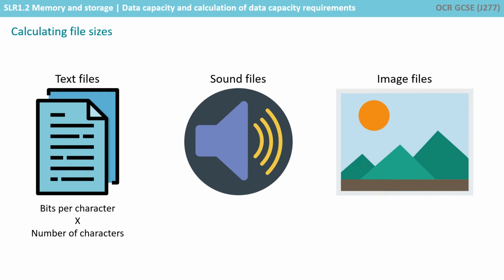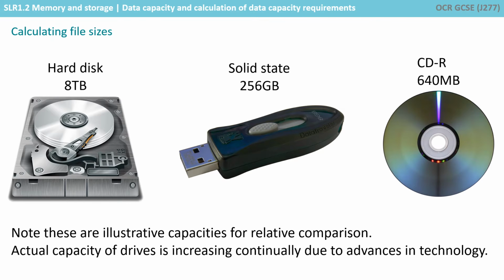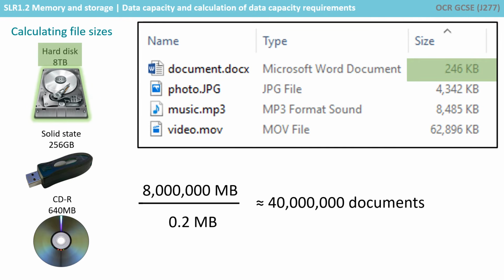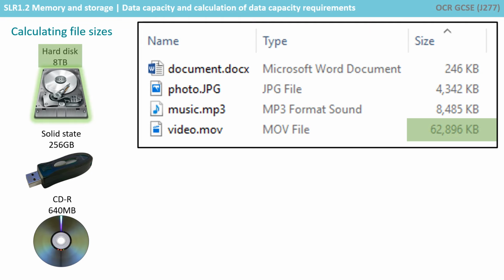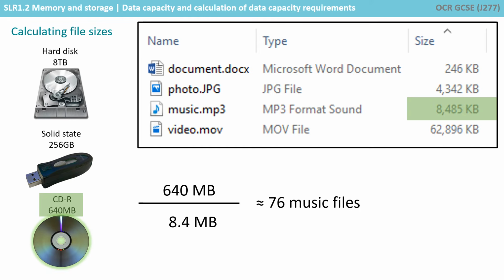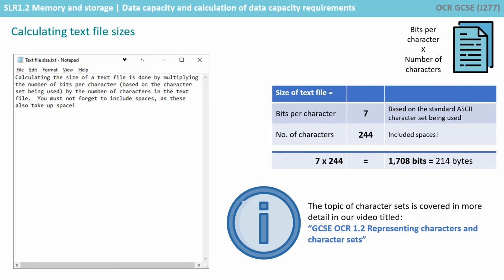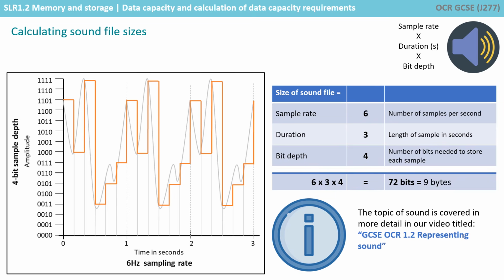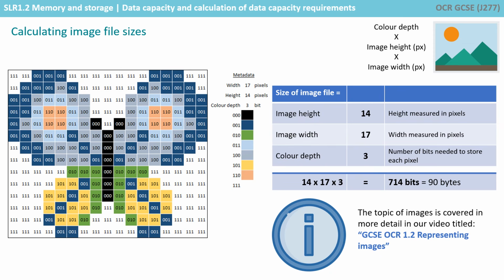14. OCR GCSE (J277) 1.2 Data capacity calculations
This video explains what is meant by the term “capacity” of storage devices. The relative size of different types of files is introduced. (More detailed explanations of this can be found in the 1.2 Memory and Storage). Data capacity requirements for a range of typical storage scenarios are explained in a similar way to how questions of this nature would be presented in exams.

00:00 Data capacity calculations
00:09 Intro
00:14 Calculating file sizes
04:04 Calculating text file sizes
05:15 Calculating sound file sizes
06:22 Calculating image file sizes
07:20 Recap
07:36 Outro